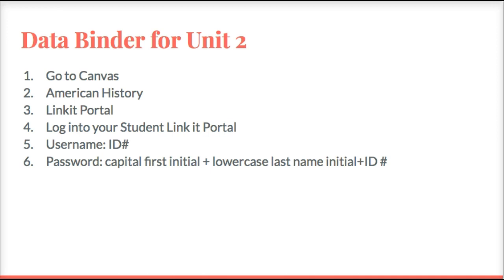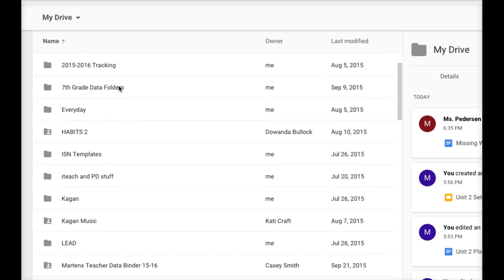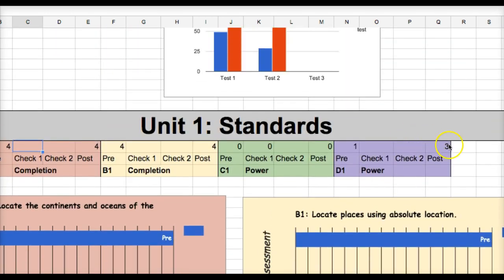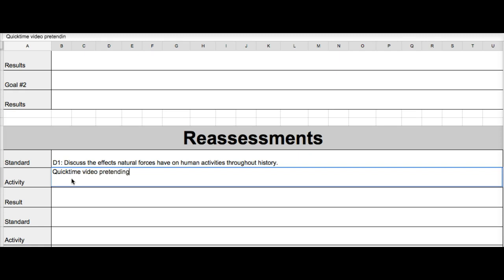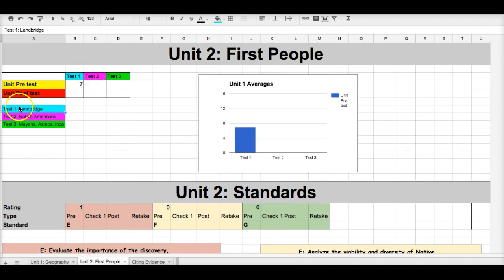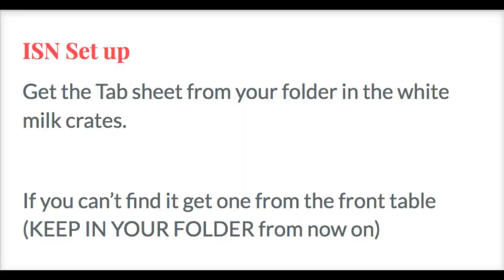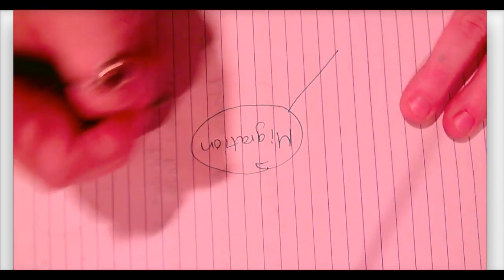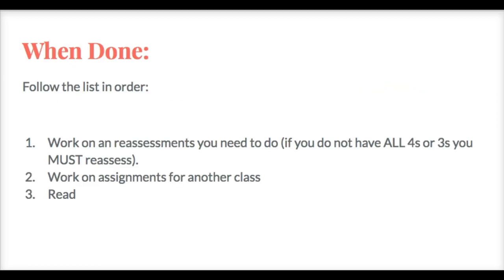Unit 2 Set-up and Data Binder